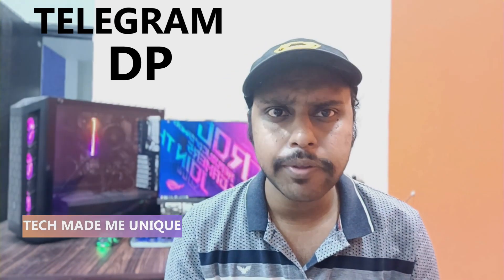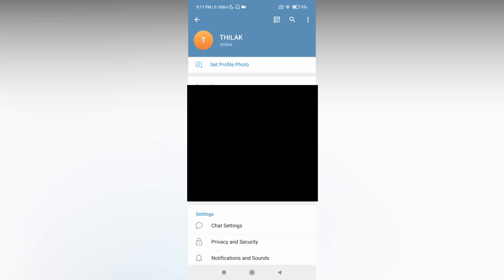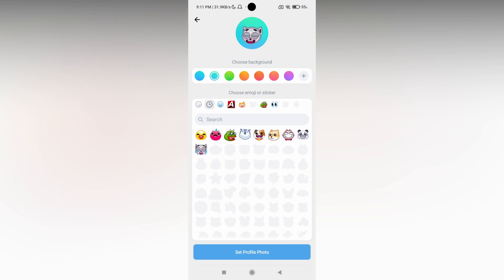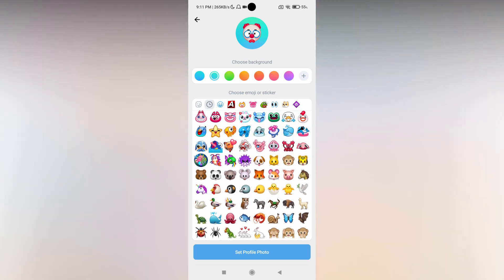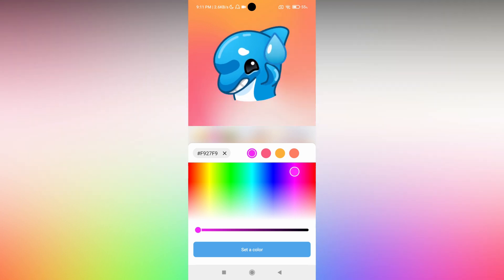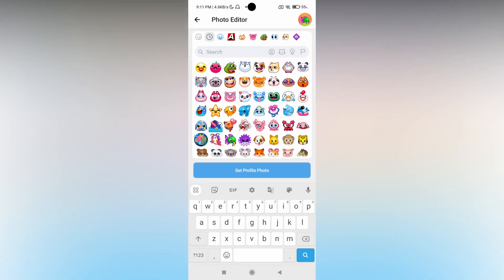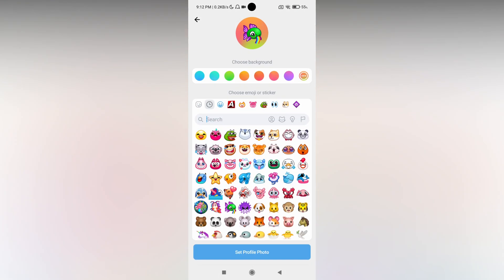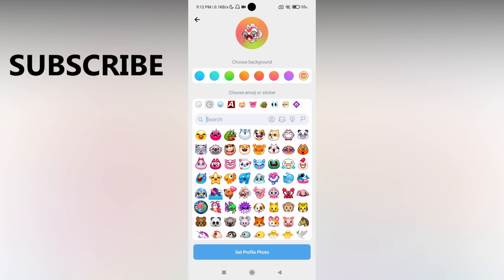How to set animated emoji as profile photo on telegram | animated emojis profile telegram update